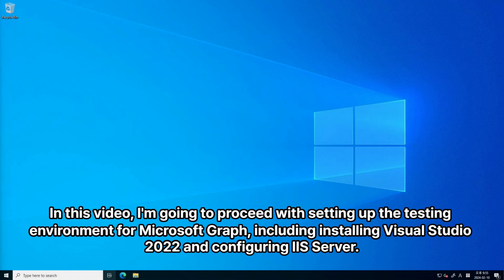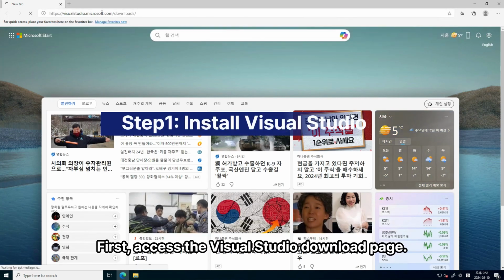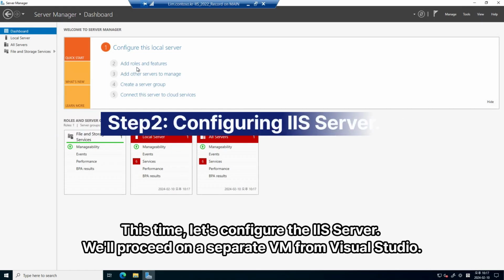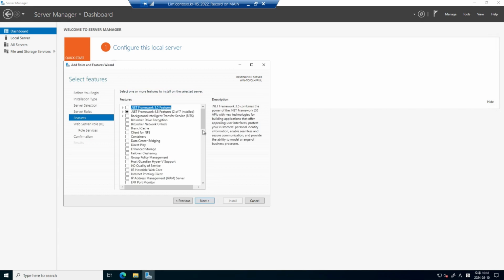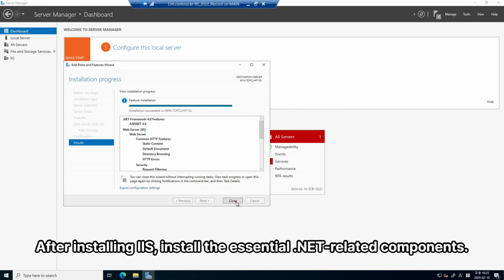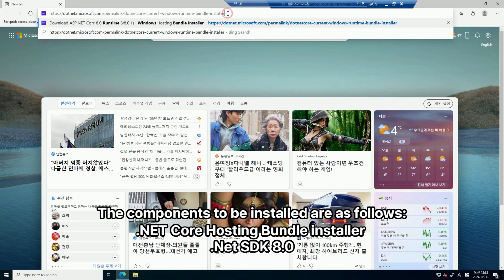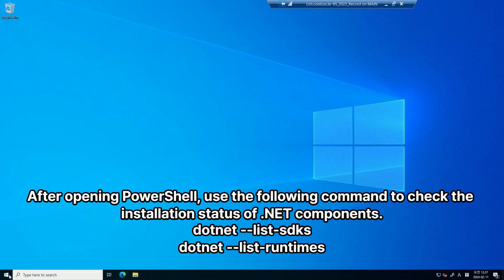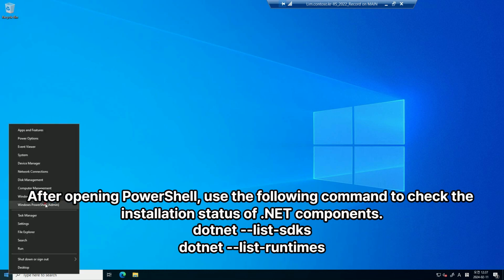Microsoft Graph & IIS. (1) Setting up the basic testing environment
When testing Exchange Online and M365, you may need an environment related to the Graph API. In the past, I used to skip anything related to development, but now, with ChatGPT, I can create some sample pages to a certain extent. Even without any development knowledge, I'll try to set up a testing environment based on IIS using the knowledge obtained from ChatGPT. This video will cover the installation of Visual Studio 2022 and the configuration of the IIS Server. The voiceover is generated by an AI.